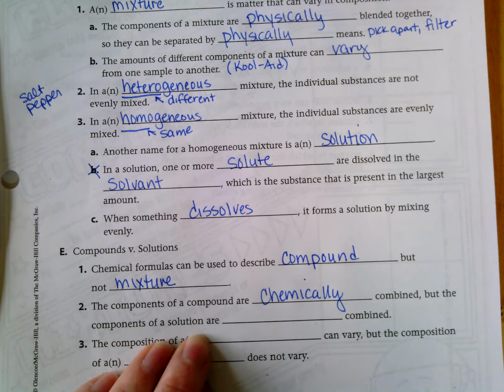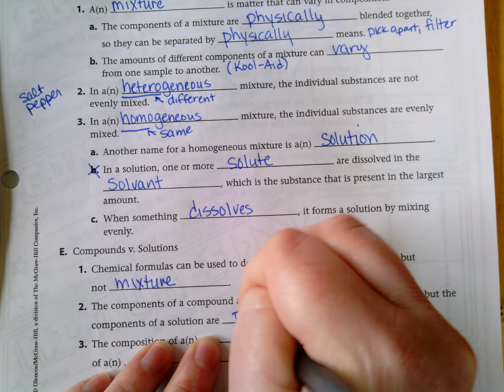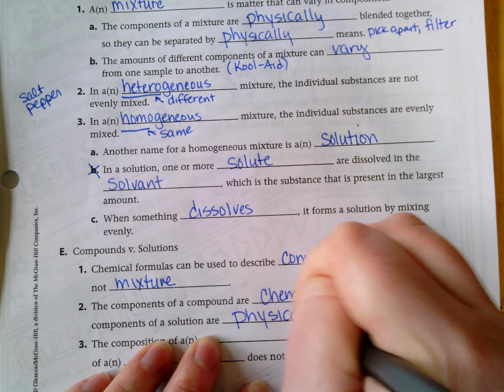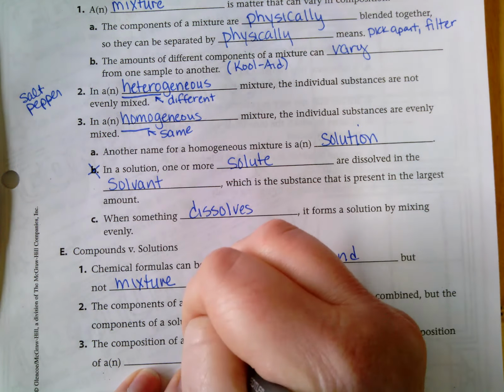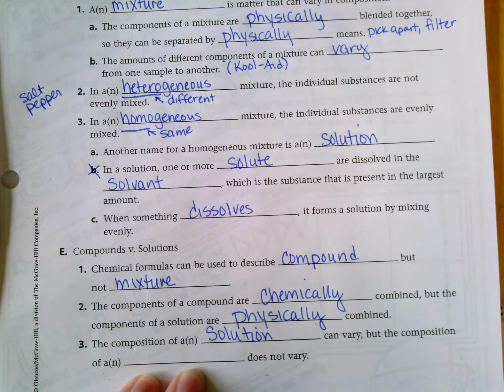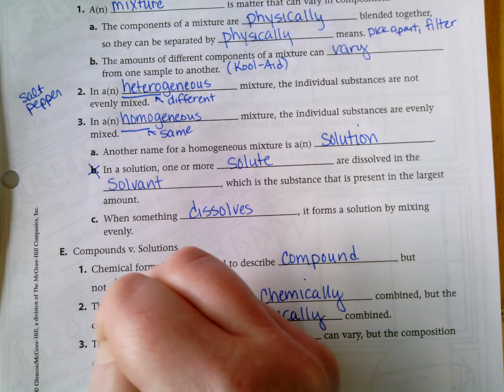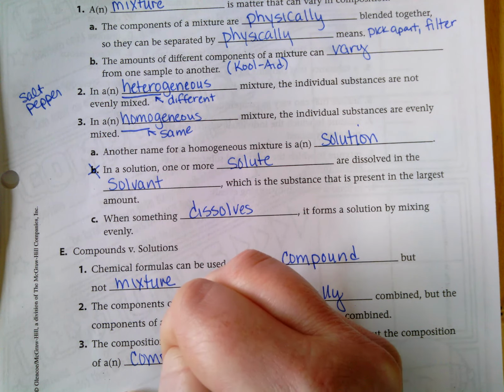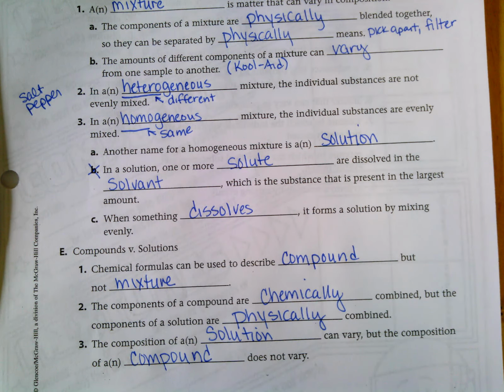Sci 7 10.1 Notes